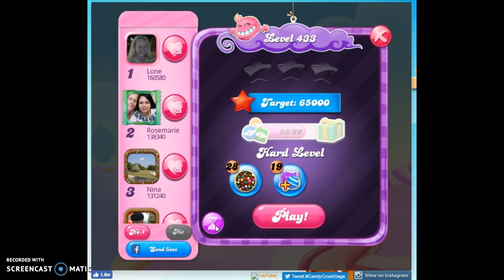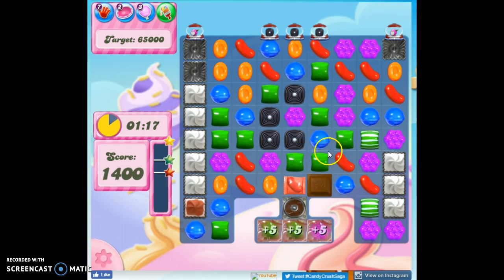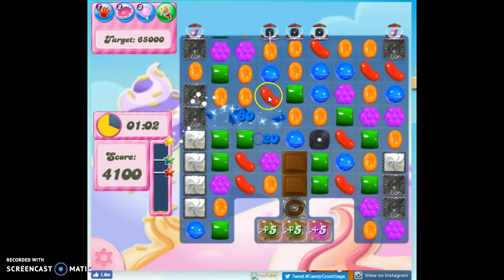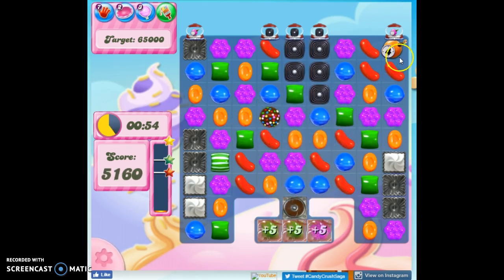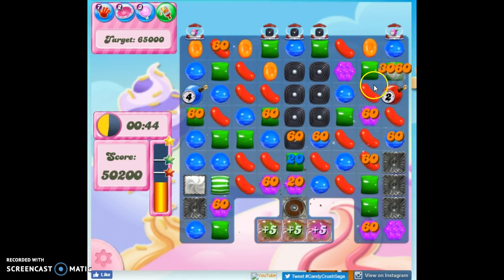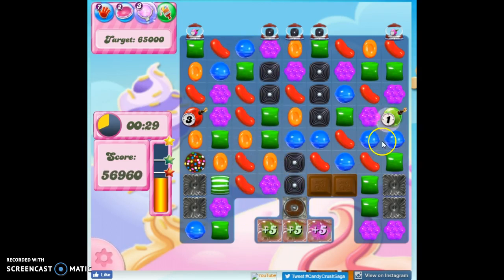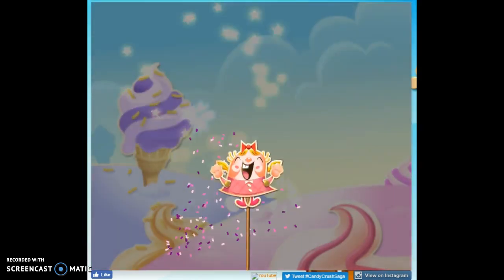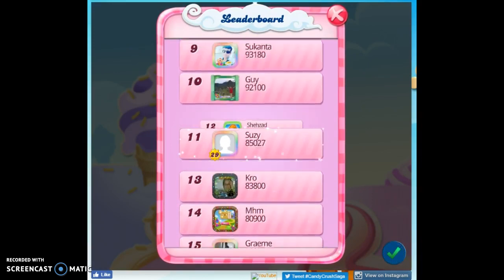Candy Crush Level 433 Audio Talkthrough, 3 Stars 0 Boosters